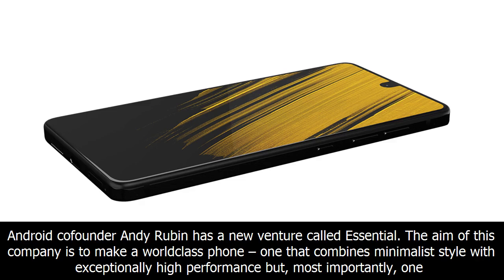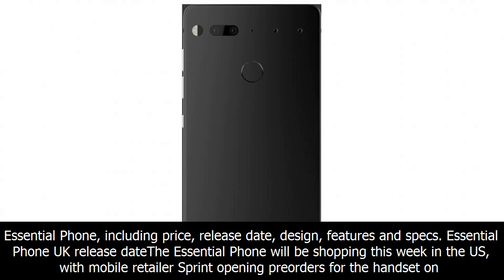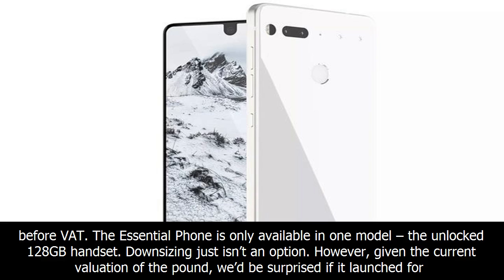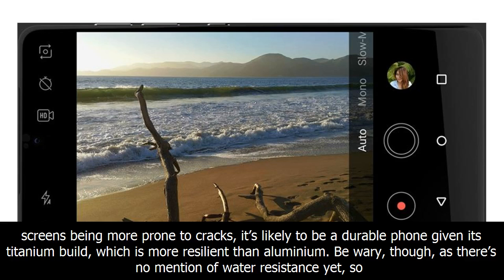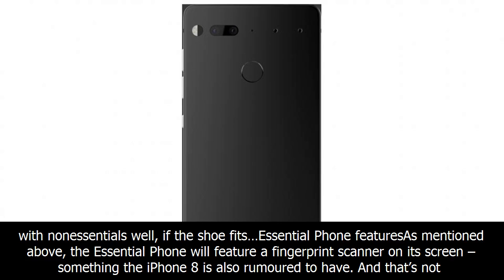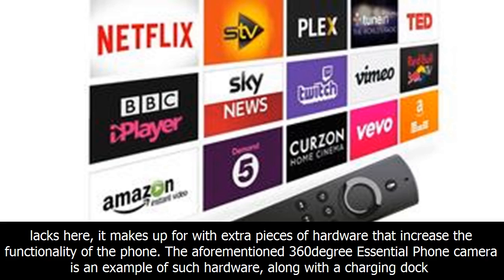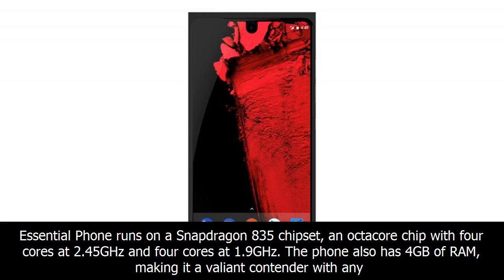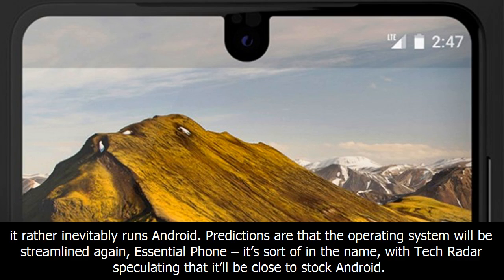Essential phone 2017 uk release date, price and specs: everything you need to know By News Today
Essential phone 2017 uk release date, price and specs: everything you need to know